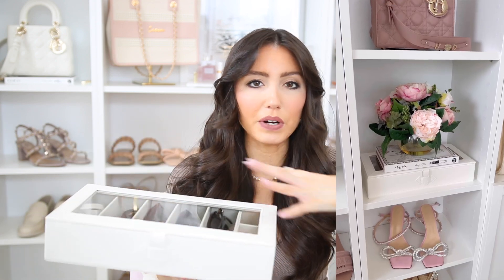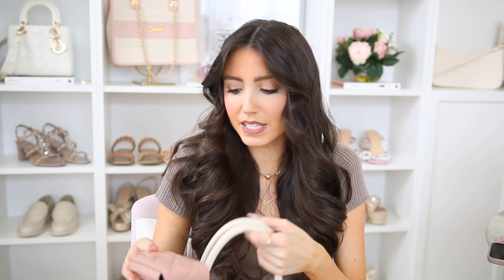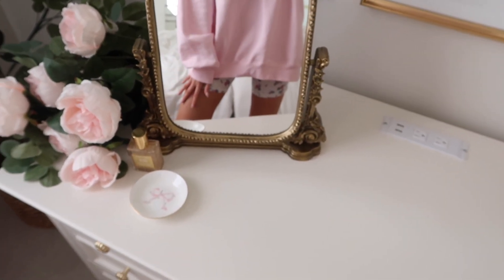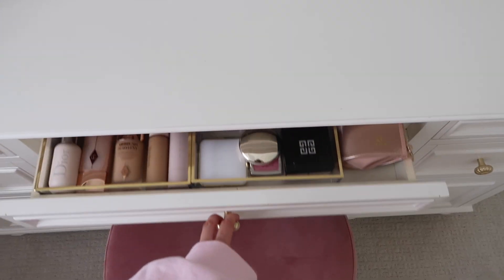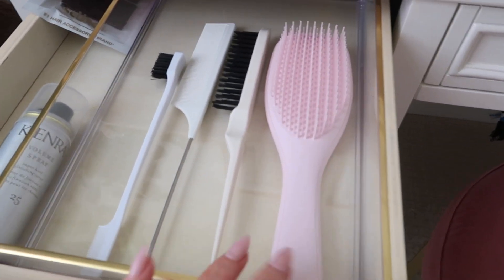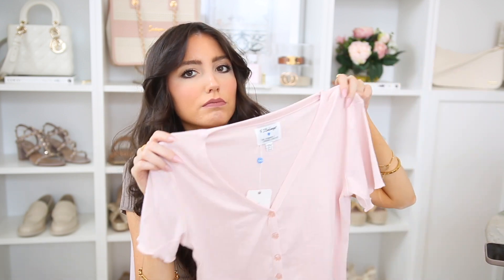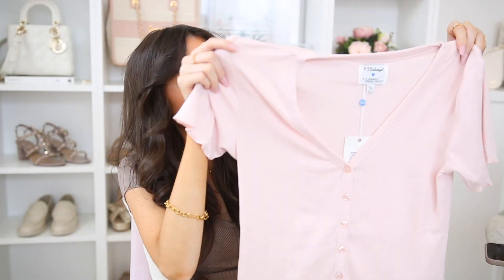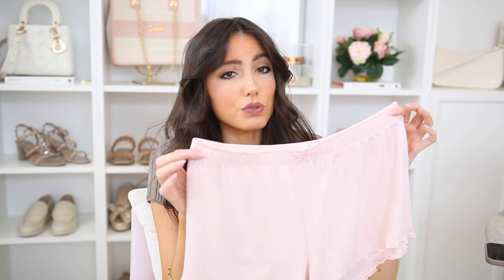20+ AMAZON MUST HAVES 2023 | Items You Didn't Know You Needed! Home, Beauty, Fashion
brush holder
sunglasses case
car organizer
clear pouch (flat pouch/nude)
pearl heart patch
lipstick holder
white noise machine
hair balm
brush set
press on nails set (white chrome) (A-cream puff)
blush pink set (currently wearing) B-short almond
blush pink pjs (blushing pink)
summer I turned pretty pjs
pink version
gold frames
acrylic file holder
letter holder
contact case
carpet cleaner